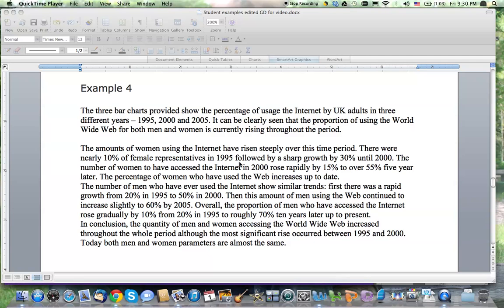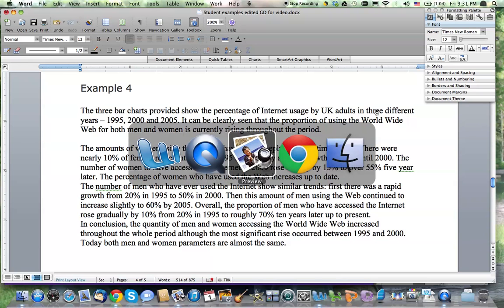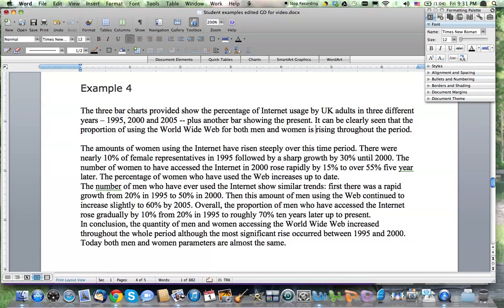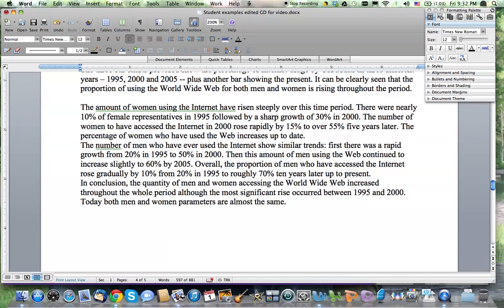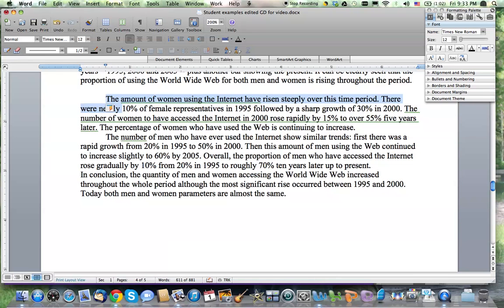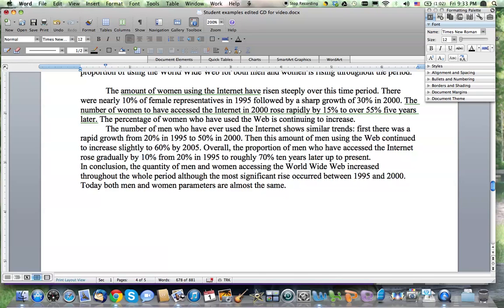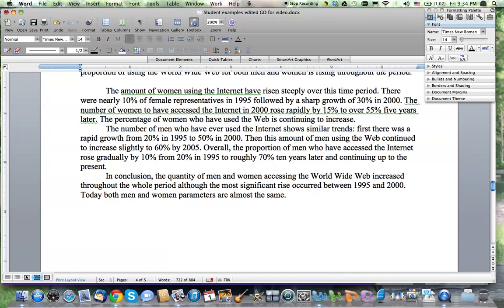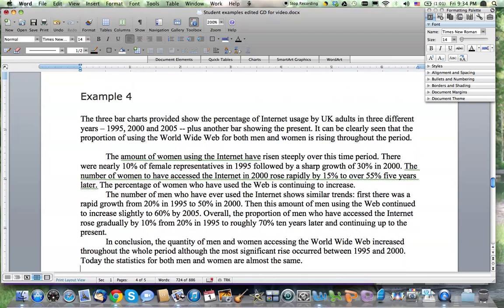GD video 4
Graph description correction video. 4th in series.